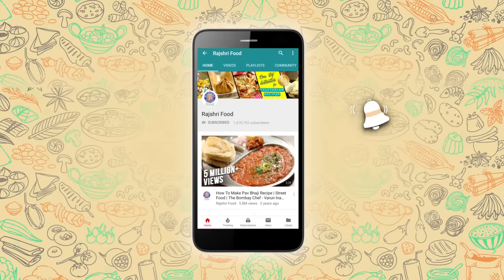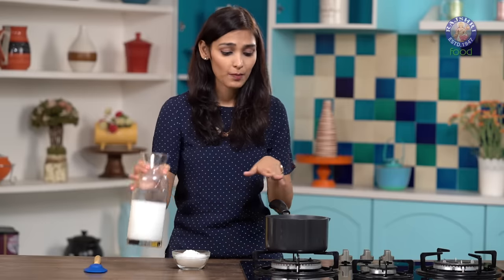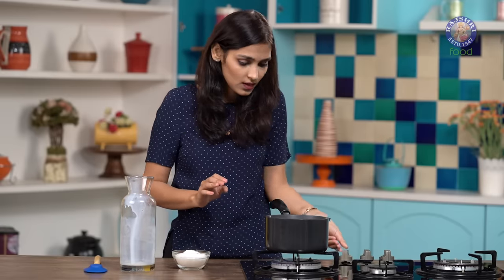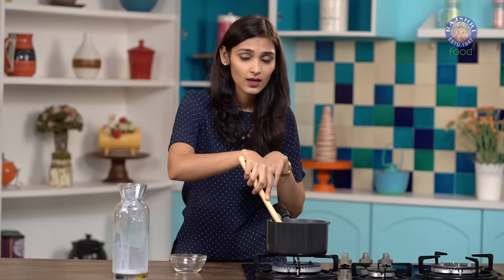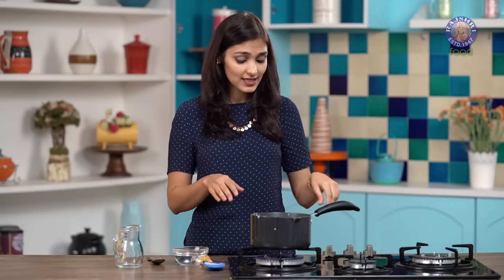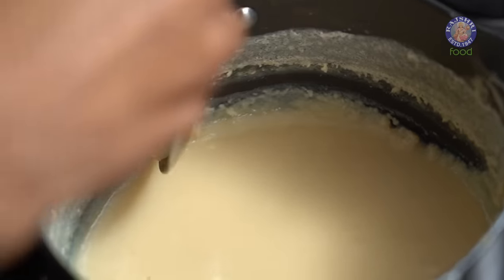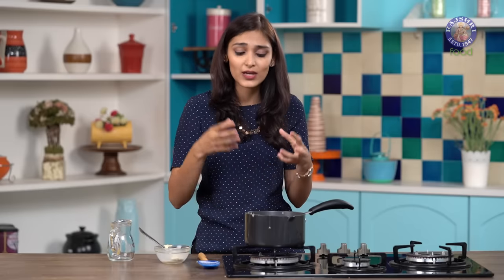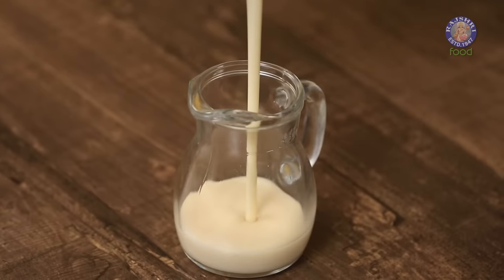How To Make Condensed Milk At Home - Quick & Easy Condensed Milk Recipe - Basic Cooking - Bhumika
Learn how to make Condensed Milk at home with Chef Bhumika Bhurani on Rajshri Food.

 Falling short of condensed milk for baking or another purpose? Don't want to get out of home?? Now you can make condensed milk at home that too in just a few minutes. Watch the video & learn how to make it and share your feedback in the comments below.

 Ingredients:
 2 cup Milk (full-fat)
 2/3 cup Sugar

 Method of preparation:
 In a vessel, add milk, keep the flame on low, add sugar, stir it till the sugar melts completely.
 Let it simmer for 20 mins and keep stirring at intervals.
 Switch off the gas, remove the scums from the sides using a spoon.
 Pour it into a jar and our Condensed Milk is ready to use.